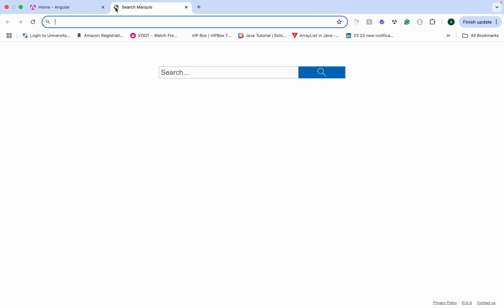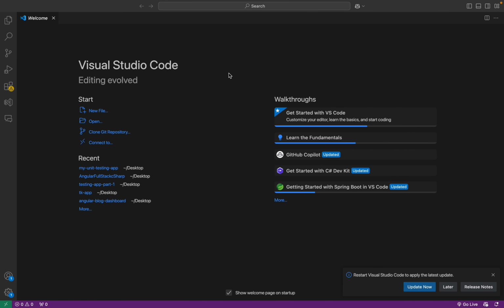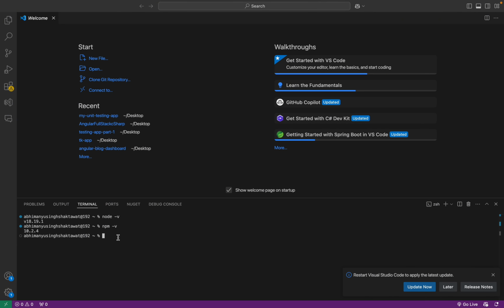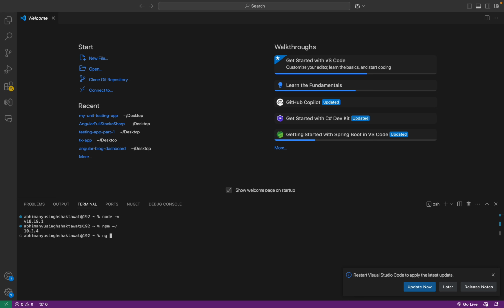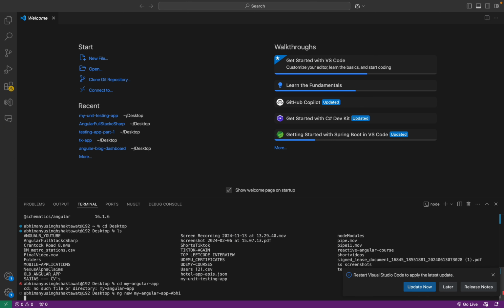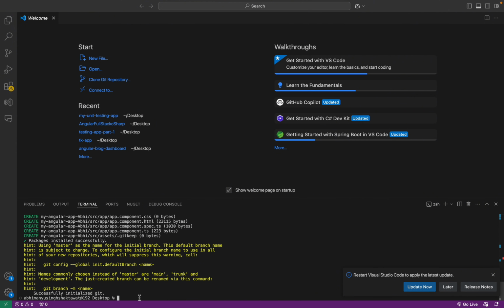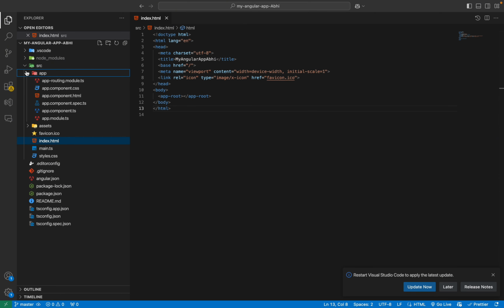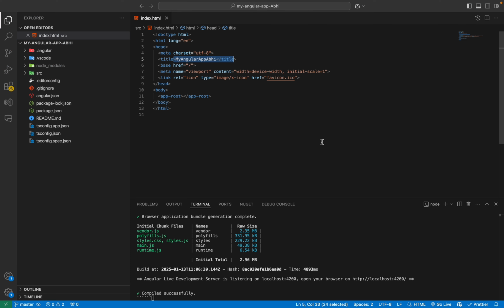Set Up an Angular Project in 5 Minutes | Quick Start Guide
Welcome to our quick start guide on setting up an Angular project in just 5 minutes! 🚀 In this video, we'll walk you through the essential steps to get your Angular environment up and running smoothly.

Resources:

install Angular CLI using : npm install -g @angular/cli
create new angular project using : ng new my-angular-app